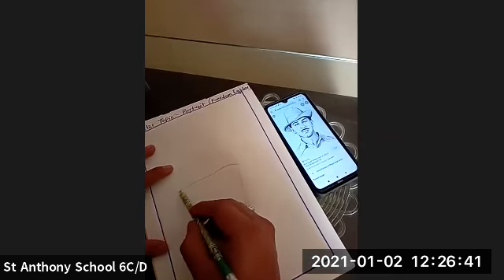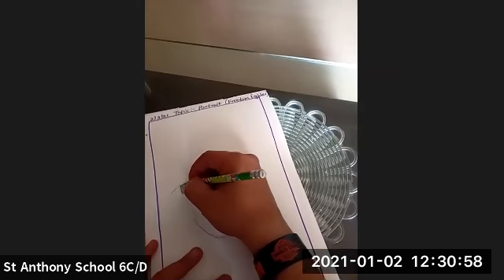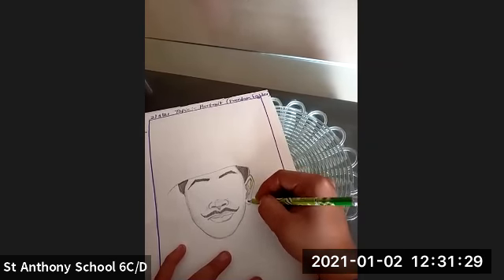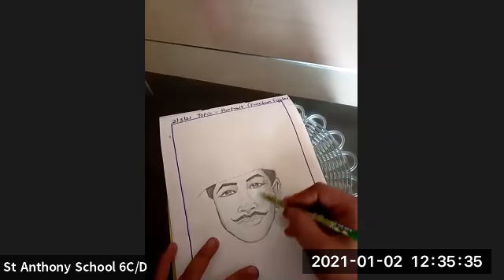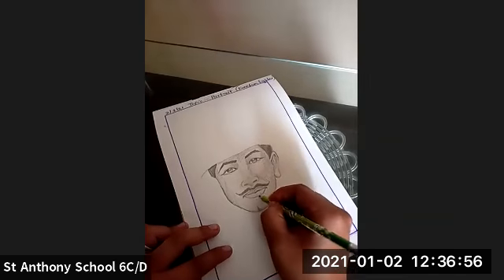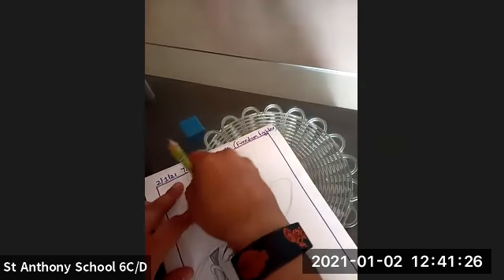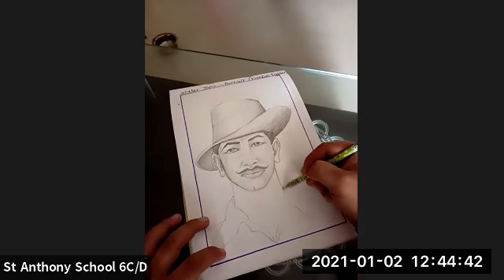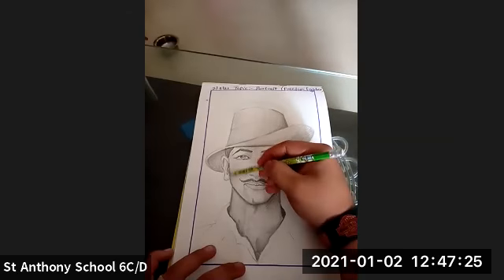St Anthony School Std6 Art